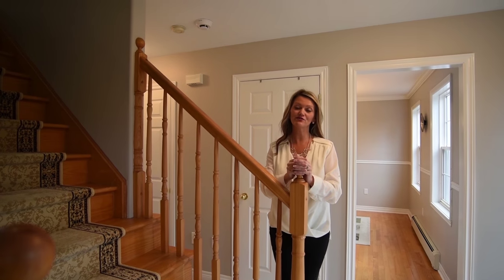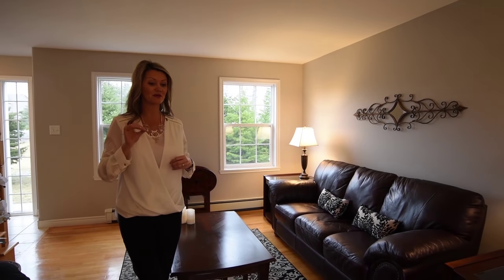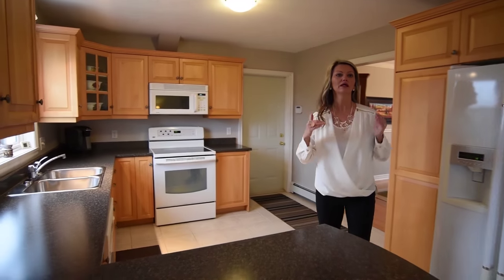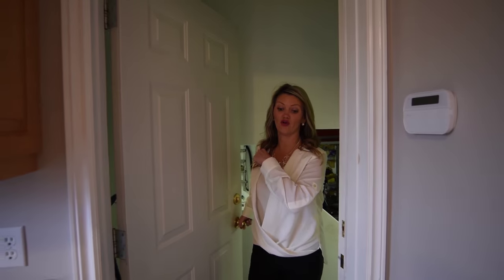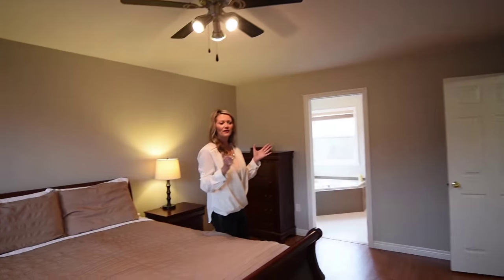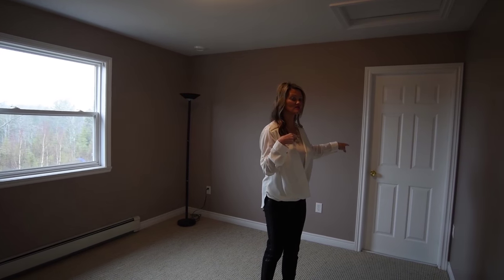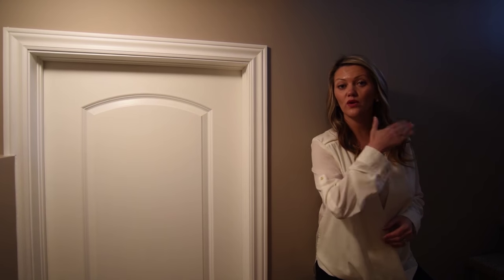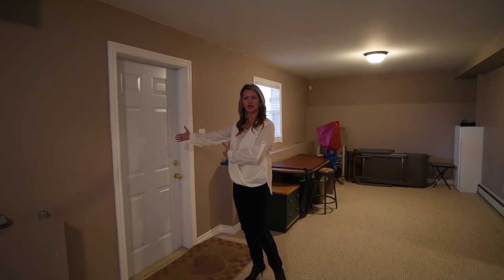Hammonds Plains Homes for Sale || 1368 White Hills Run by Sandra Pike The Pike Group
We have here the perfect home for your growing family. If storage and space are a bothersome now. they will not be any longer. Our home has a spacious room above the garage that's perfect for your kids or home office. If you are a lover of movies and the big screen...wait to you see what we have. Movie night will never be the same.
This home needs to be seen to be appreciated

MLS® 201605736